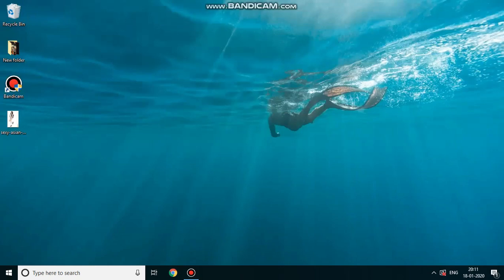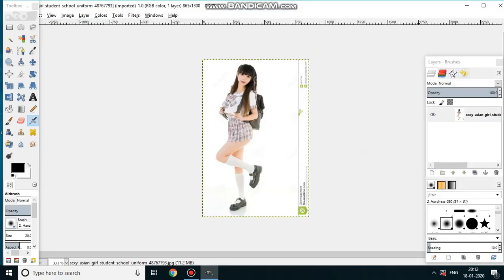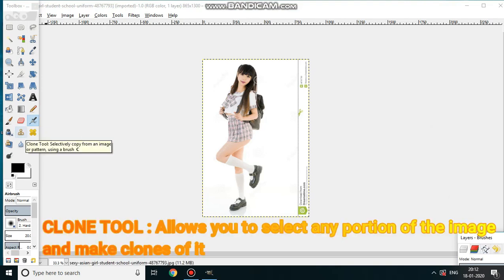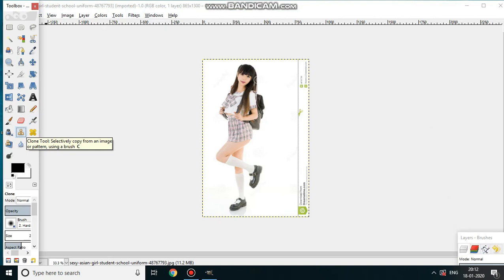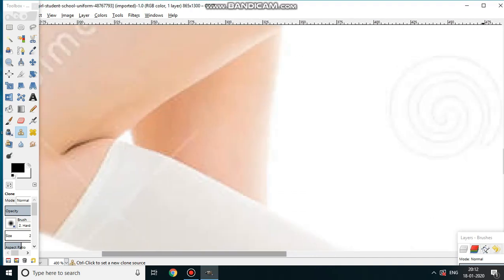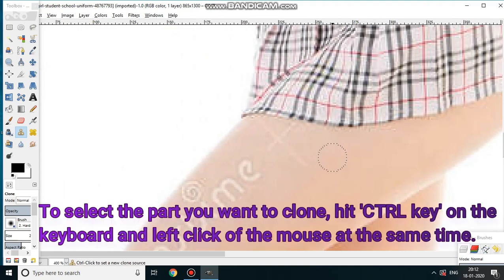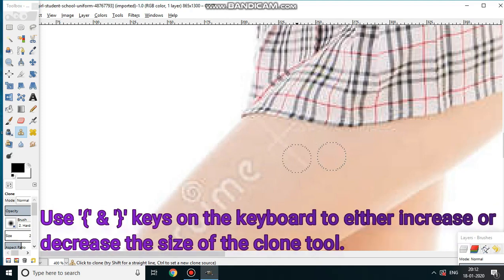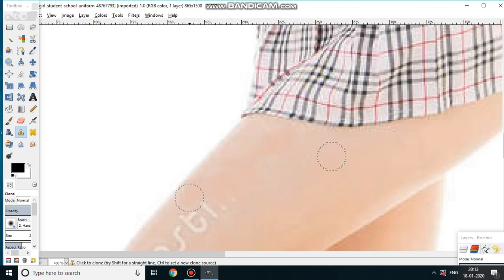REMOVE WATERMARK FROM ANY IMAGE USING GIMP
REMOVE WATERMARK FROM ANY IMAGE USING GIMP [GIMP TUTORIAL-5]

For the entire video, I have used the Clone Tool to remove the watermark from this free stock photo image.
Clone Tool is very handy to use and can be used it lot of scenarios. The more information you have regarding the GIMP tools and how they work, more ideas and options you will have at your disposal to edit any kind of image.